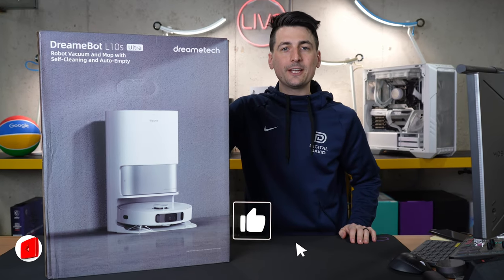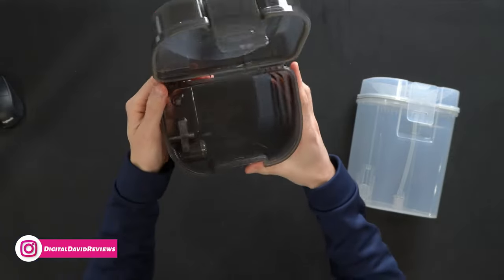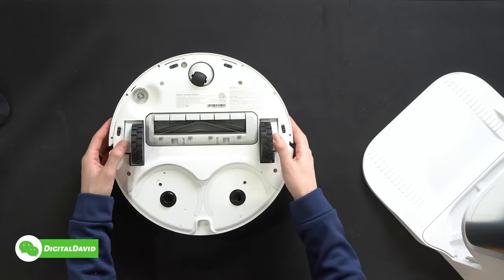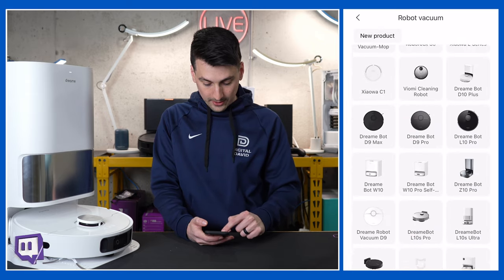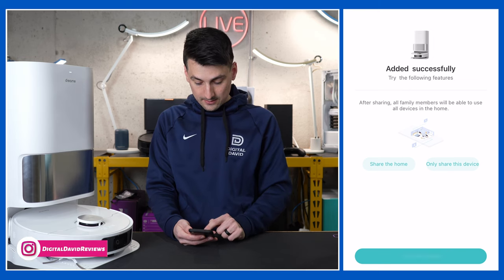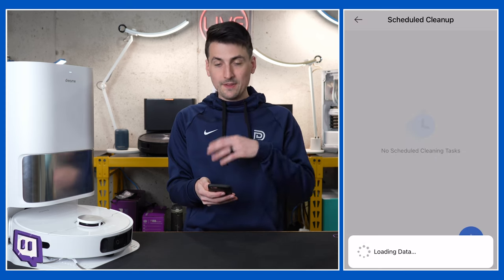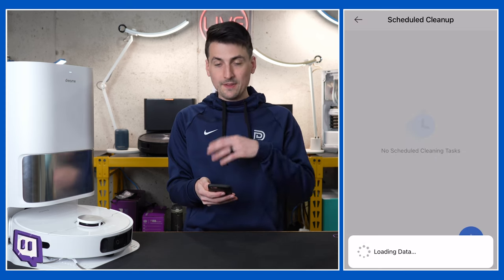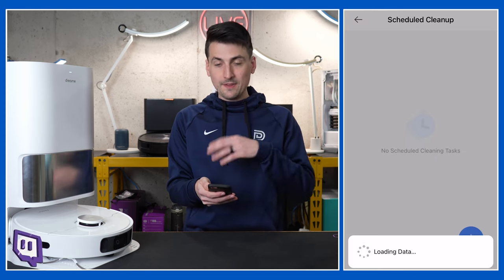Dreame L10s Ultra Robot Vacuum and Mop Combo Review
Say goodbye to tedious housework with the Dreametech L10s Ultra Robot Vacuum and Mop Combo! This advanced cleaning robot is designed to tackle dust, dirt, and grime on any surface, thanks to its powerful suction and mop combo system. With its advanced mapping technology, the L10s can navigate your home with ease, avoiding obstacles and mapping out the most efficient cleaning path. Plus, with its intelligent water tank system, the L10s can automatically adjust its water flow based on your floor type, so you get the perfect amount of moisture every time.

Amazon INTL

Dreametech L10s Ultra Robot Vacuum and Mop Combo, Auto Mop Cleaning and Drying, Self-refilling and Self-Emptying Base for 60 Days of Cleaning, 5300Pa Suction and AI Navigation, Compatible with Alexa

00:00 - Intro
01:02 - Contents
05:23 - Setup
05:57 - App Setup
13:05 - House Cleaning
14:47 - Self Cleaning
15:21 - Cleaning Results
17:29 - Maps
19:59 - Cleaning Tests
24:30 - Specs
32:41 - Final Thoughts